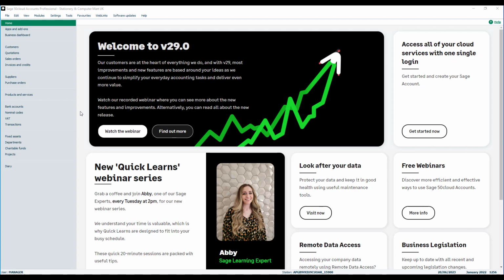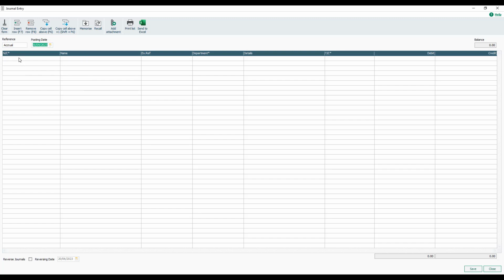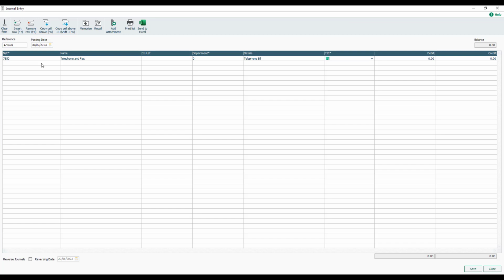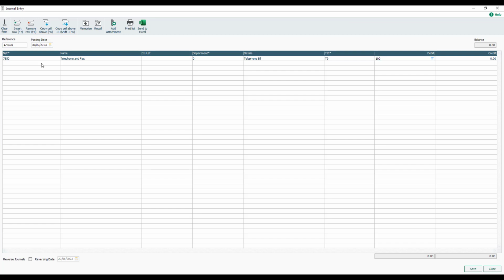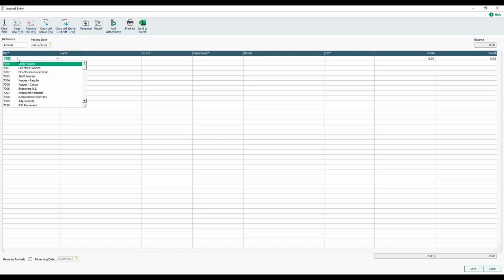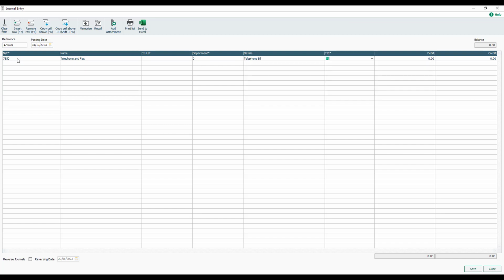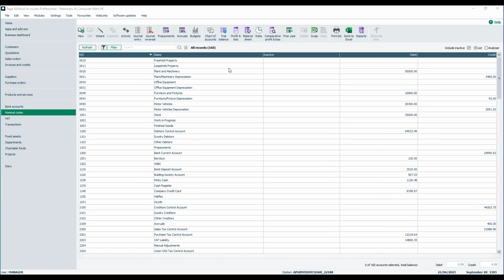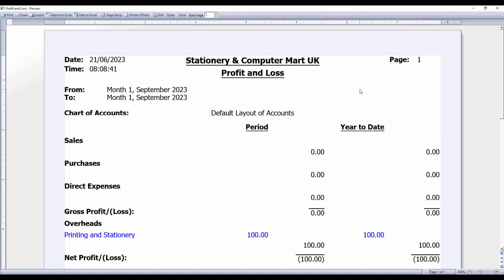Sage 50 Accounts (UK) - Accruals - Step 1